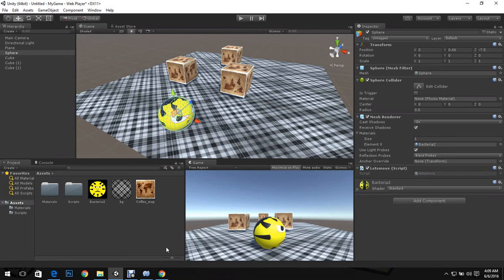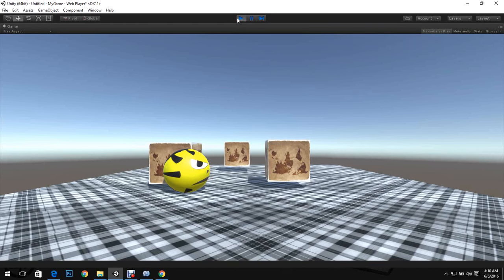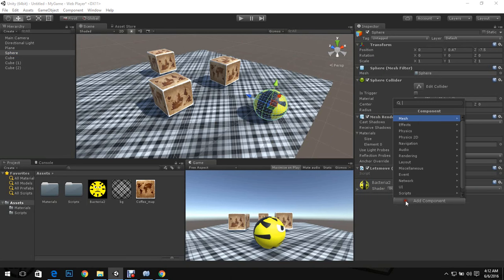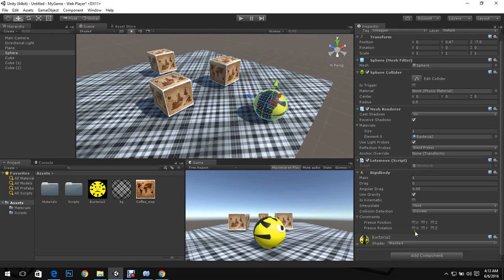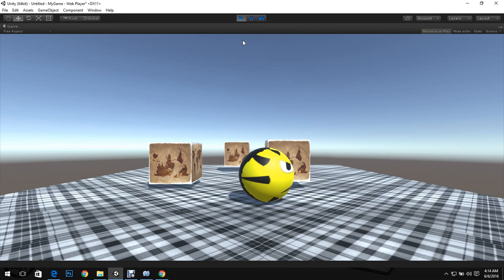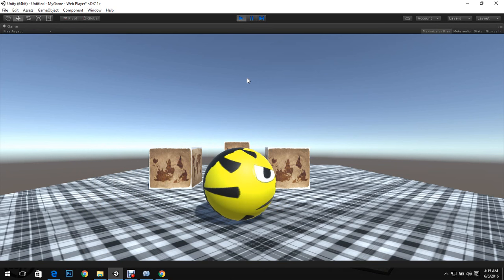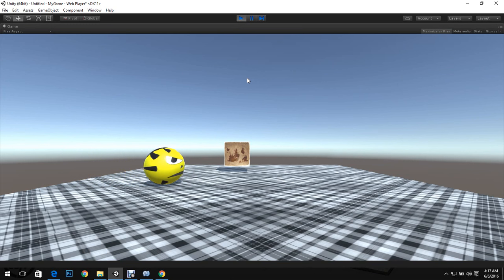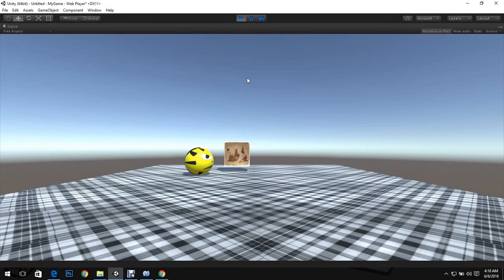Unity3D C# Programming Tutorial 22 - playing with colliders and rigidbody